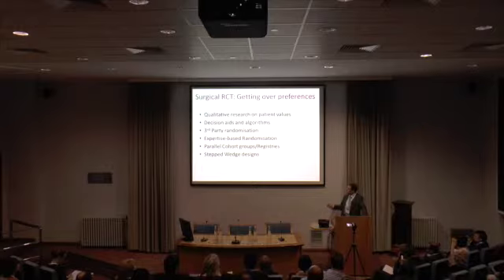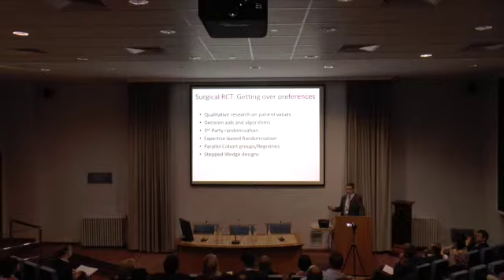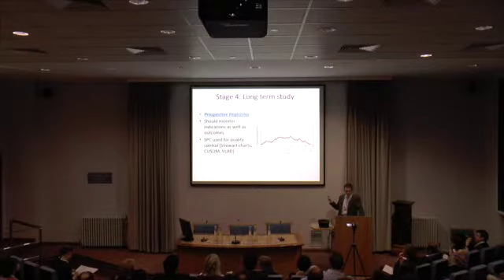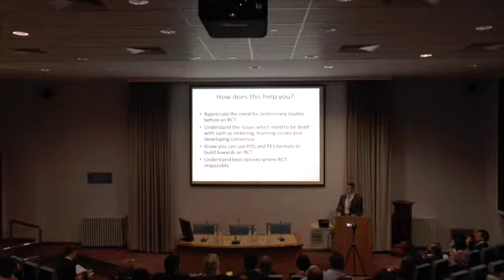RSTN 2014 Peter McCulloch (Part 2)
The IDEAL Collaboration and surgical trials at the RSTN Trials Day 2014.